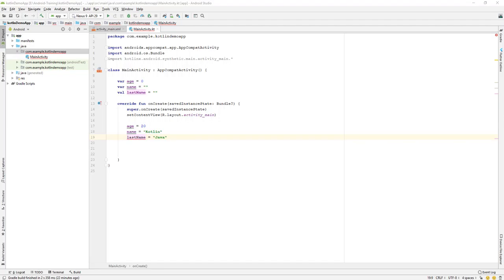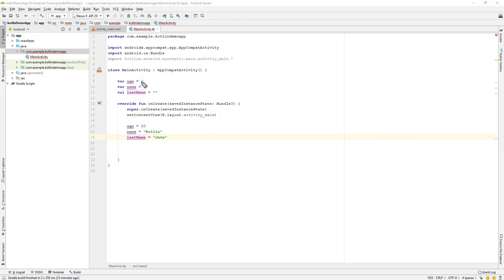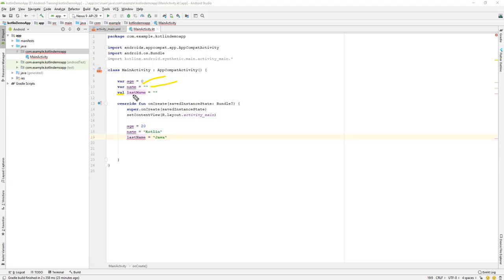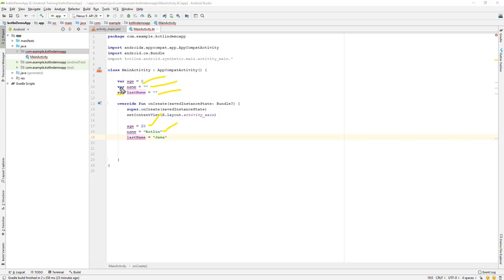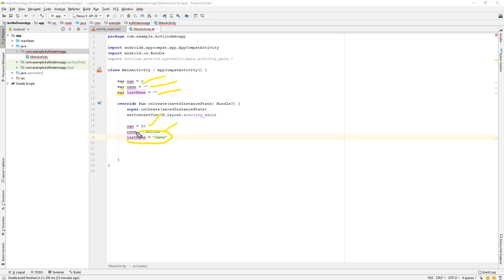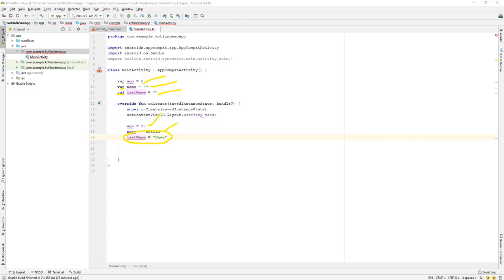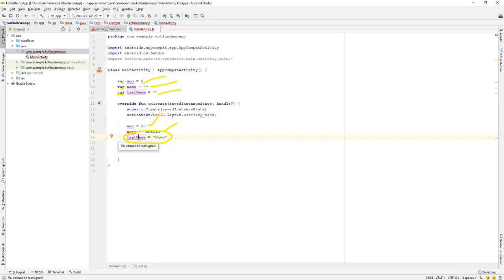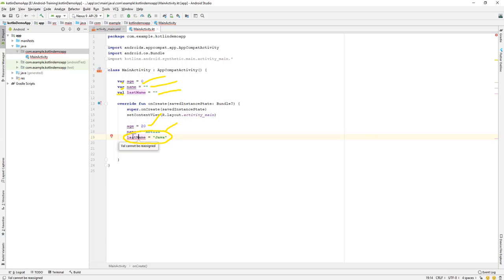Android | Kotlin | Training : Var and Val Keyword Practical